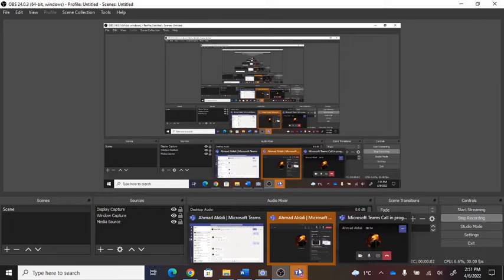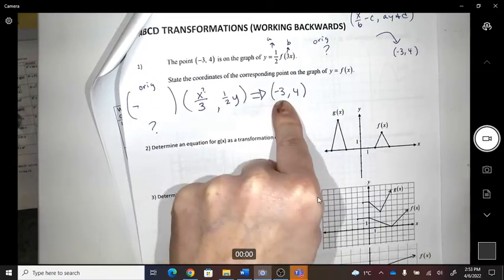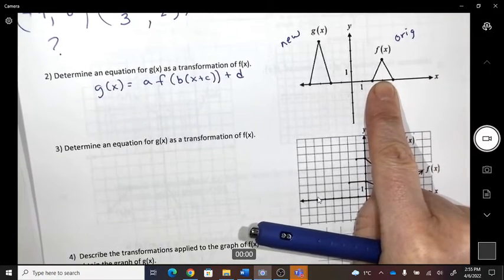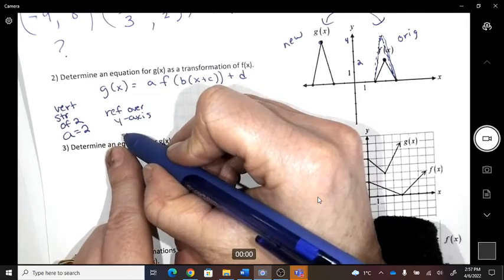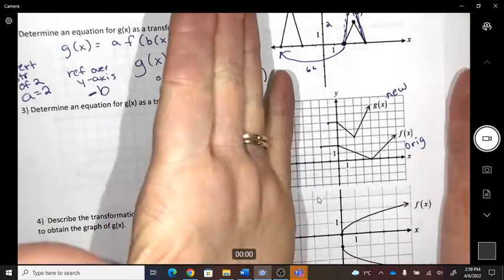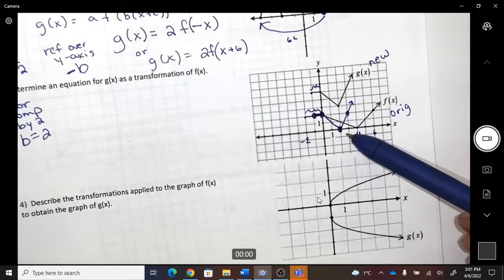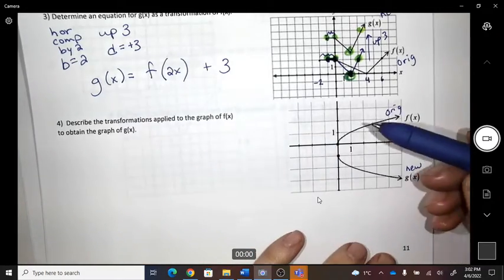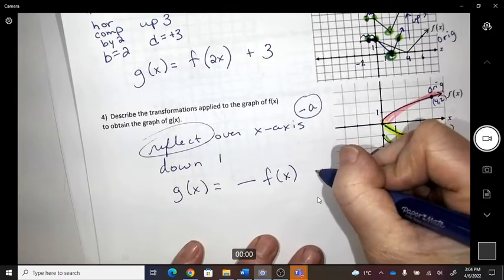transformations working backwards examples from work book